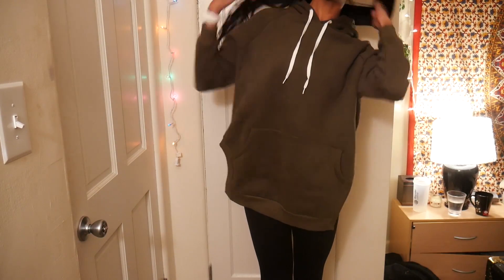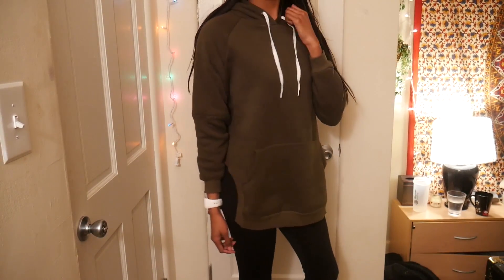HUGE AFFORDABLE WORKOUT HAUL! | Zaful, Ledbetter, Aerie, etc. • Lawenwoss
➤ Soundcloud (all songs used are on here)

Hay guys :) Hope you all enjoy this workout clothing haul!! The majority of this haul is extremely affordable so I hope you all find something that you like! xx
Red/Blue Leggings ($21 as of 12/8)
Jogger Leggings ($24 as of 12/8)
Maroon Leggings ($15 as of 12/8)

*** forgot to show** but it was on my snapchat/insta stories